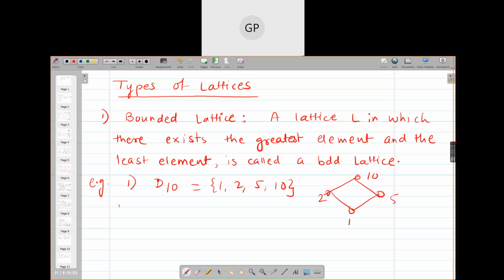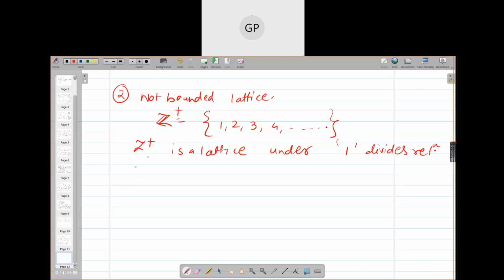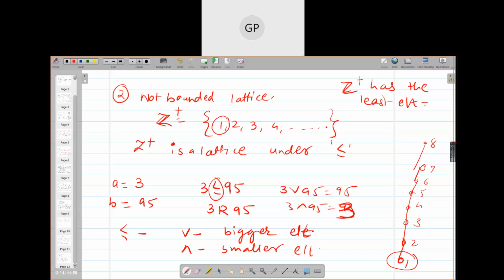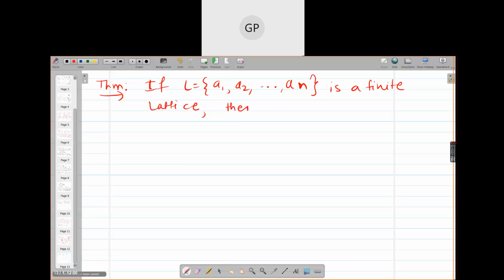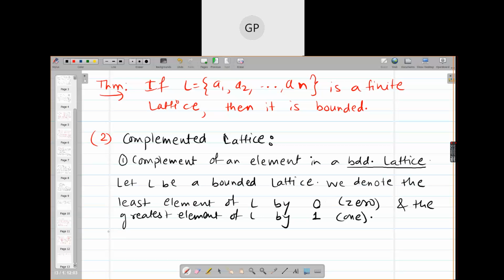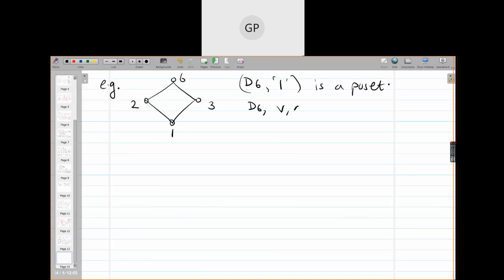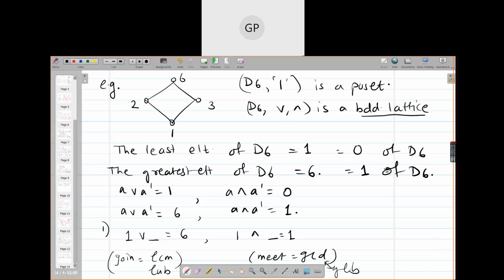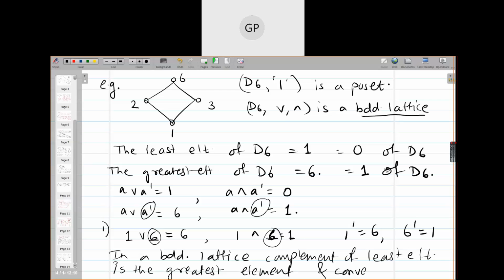FYBSC Discrete 11 12 2020 Types OF Lattices 2